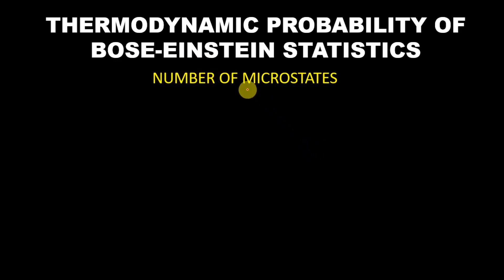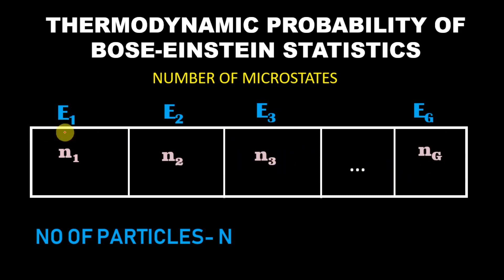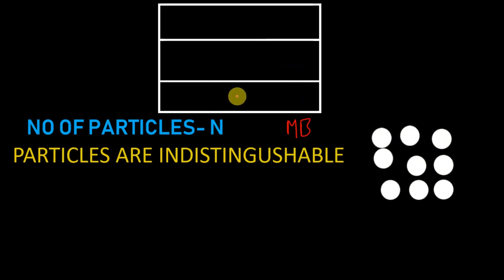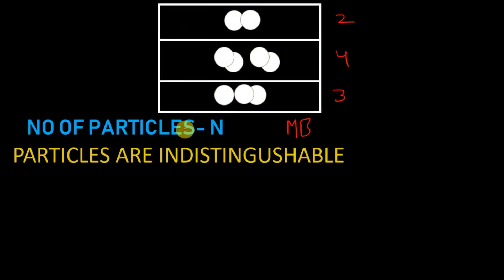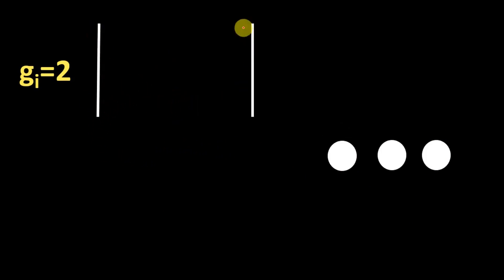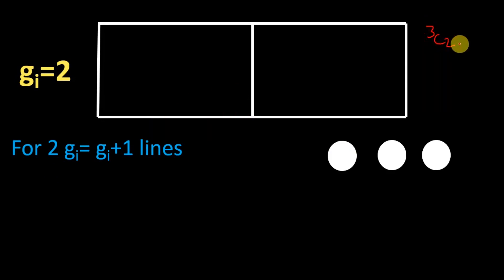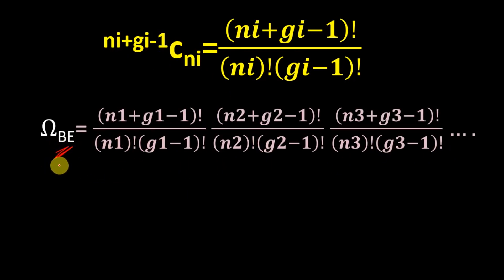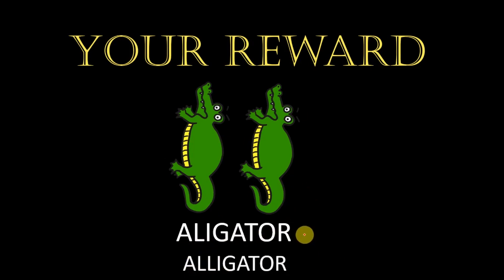Thermodynamic Probability of Bose-Einstein Statistics by mathOgenius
In This video we will derive the Thermodynamic Probability of Bose-Einstein statistics and using that in the next video we will derive the Bose-Einstein distribution law .